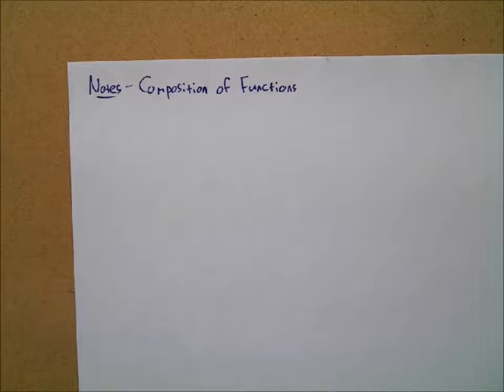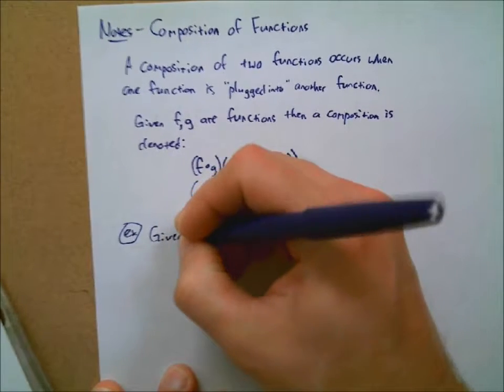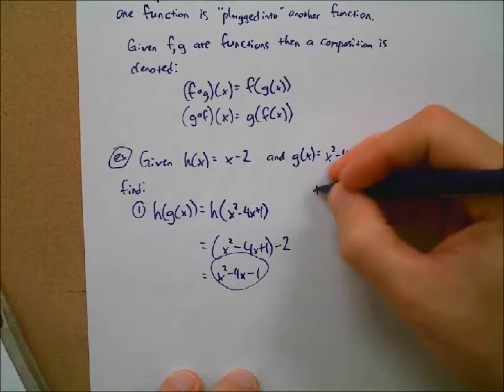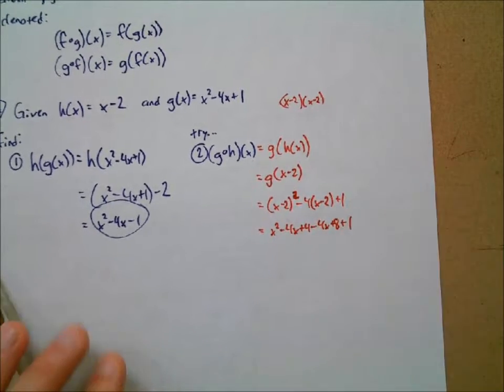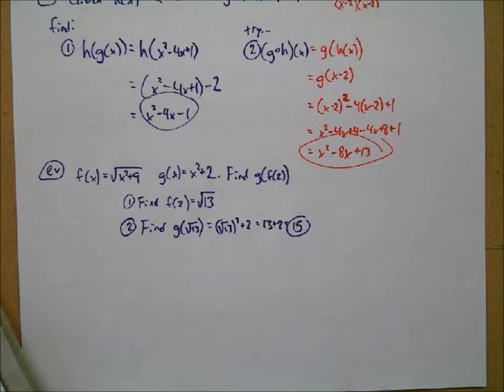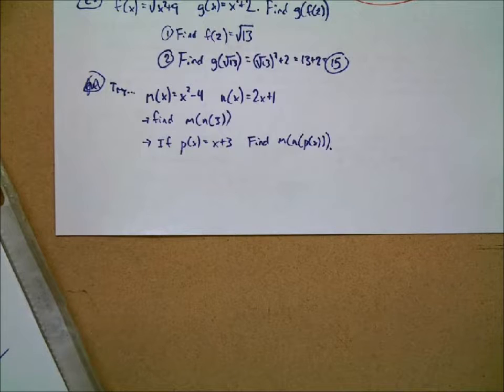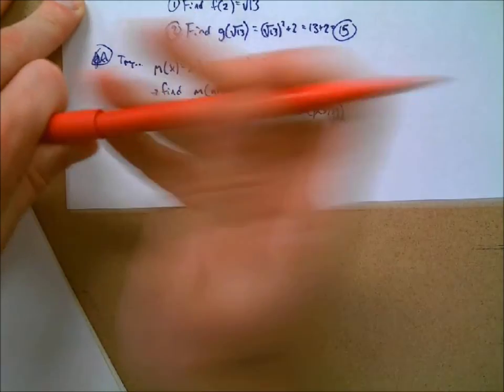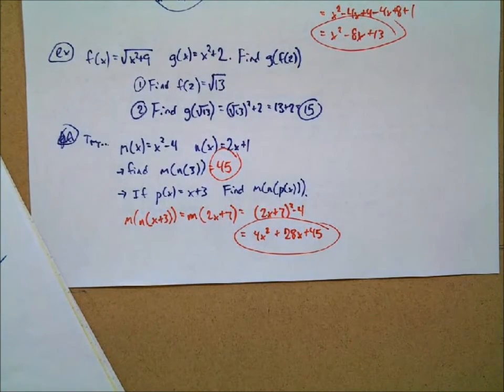9/17/2018 Composition of Functions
HW: Finish the composition of Functions wksht